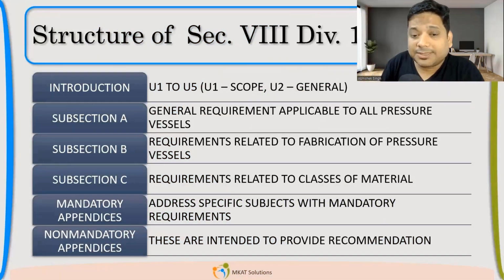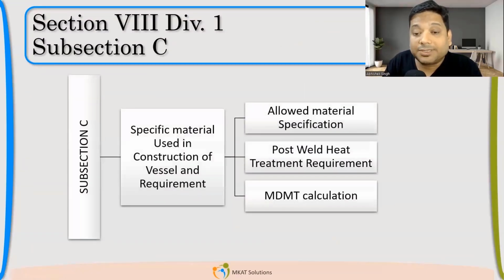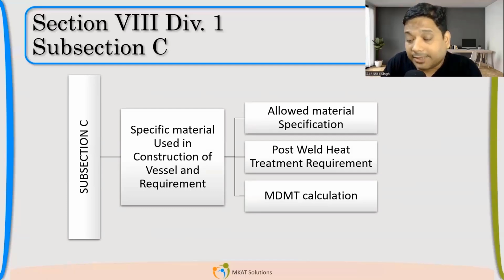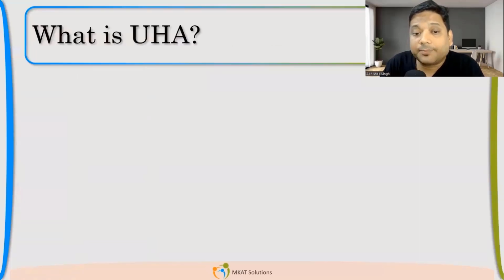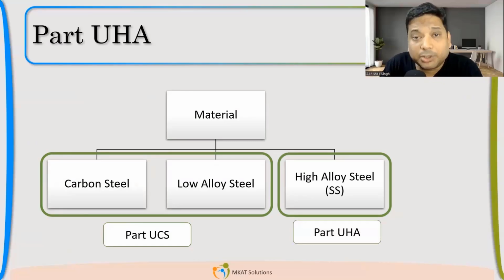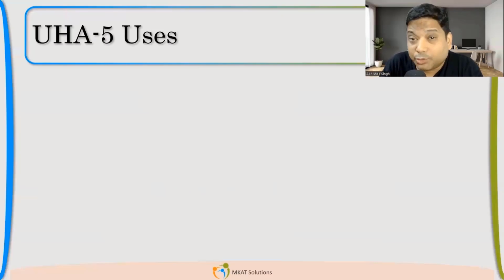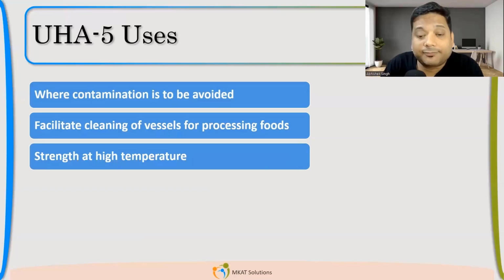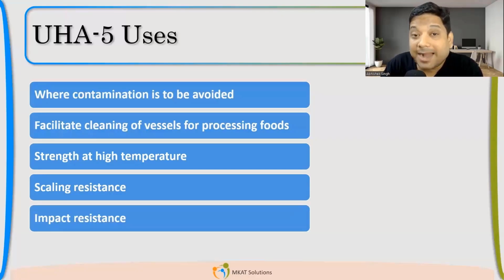A BRIEF ABOUT UHA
We provide very in-depth training in very simplified manner on ASME SEC VIII Div 1 & Div 2, To Learn more about our training program sign up with the below link:

Contact on:
WhatsApp No

Scootoid elearning | ASME Section VIII, DIV-2 | Pressure Vessel Design |  Column Design | Storage tank Design(API 650) |